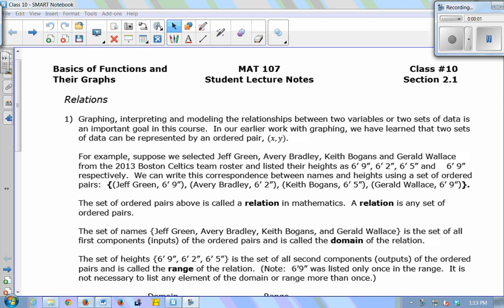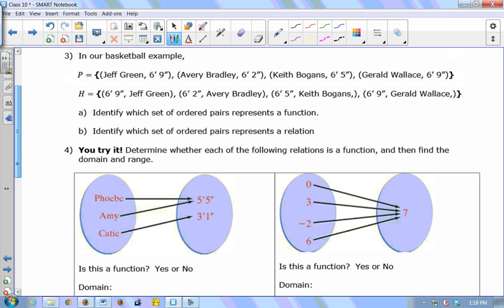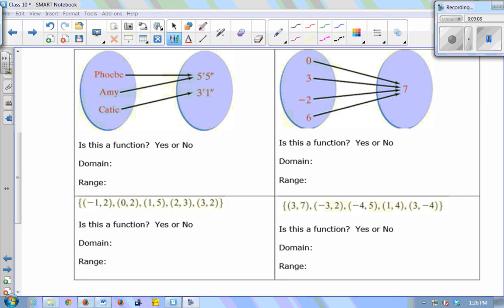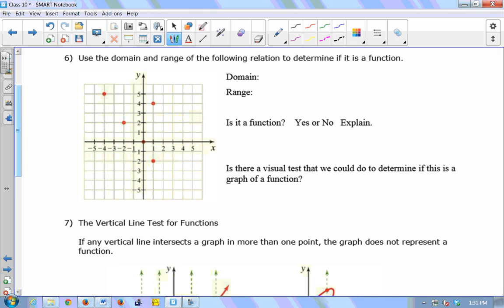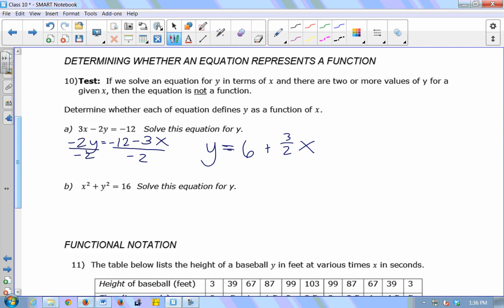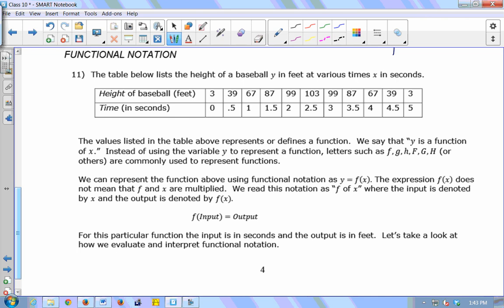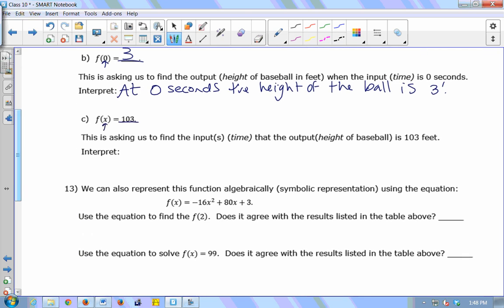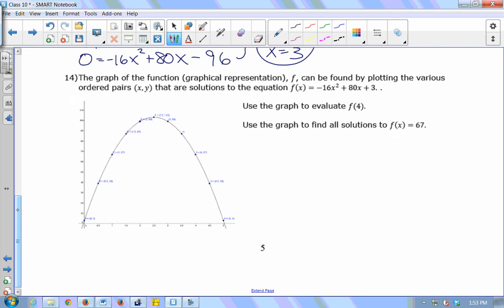MAT 107 class 10 fall 2013